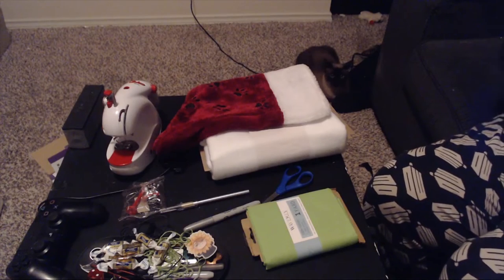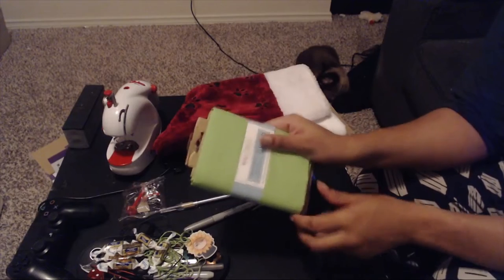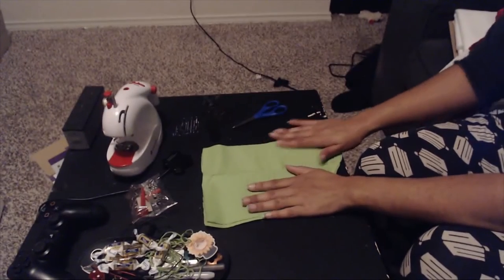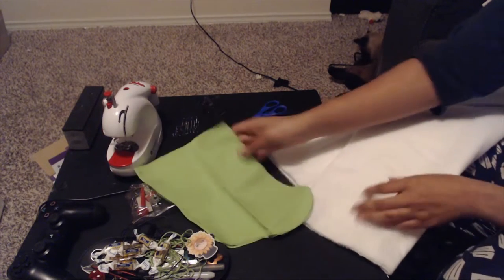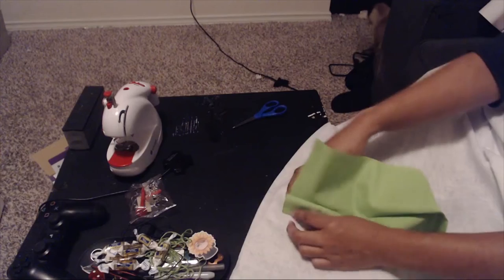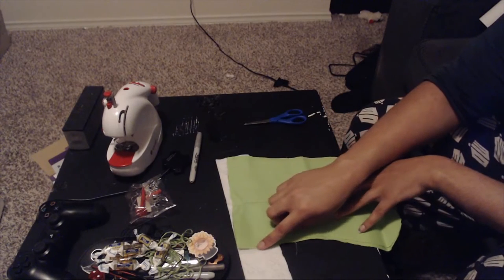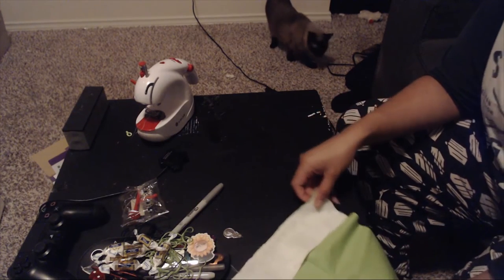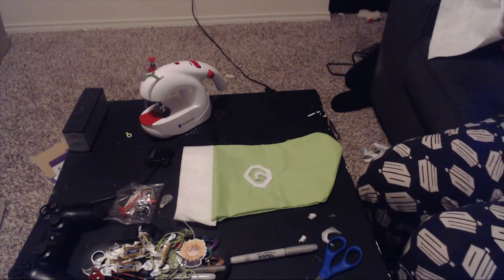DIY Kpop Christmas Stocking | Vlogmas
I made an attempt. It didn't turn out as poorly as it could have, but it's something.